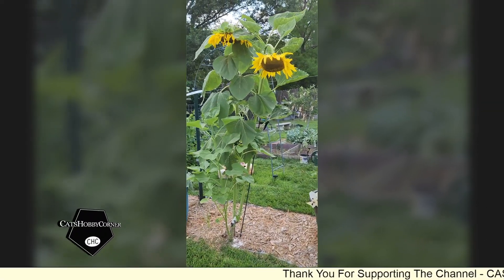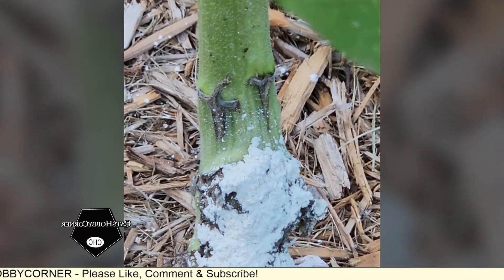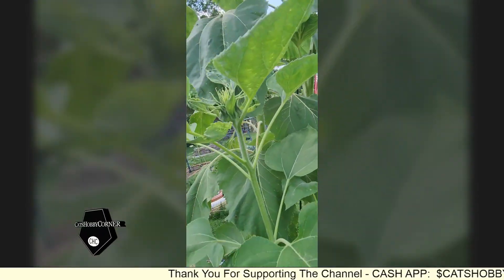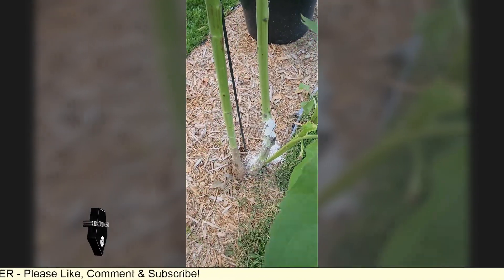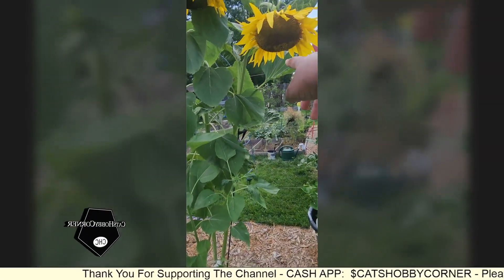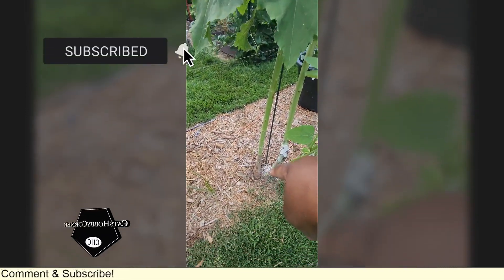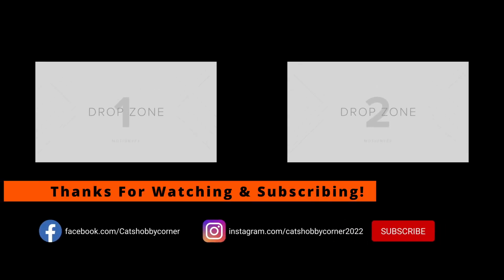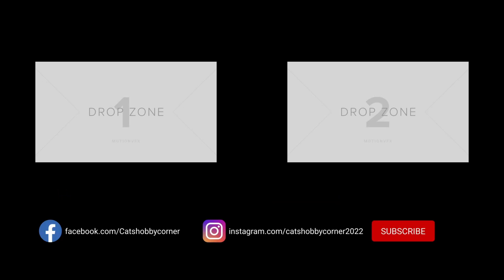Another mammoth Sunflower head blooming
Hey Y'all! Another mammoth Sunflower head blooming